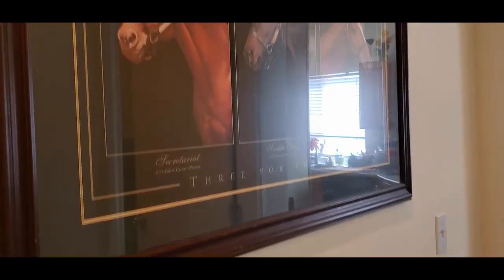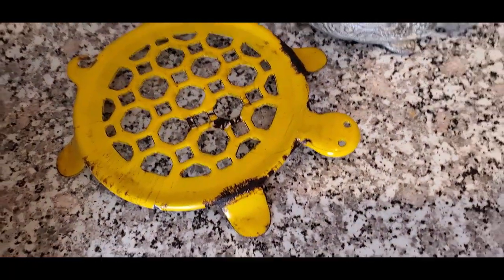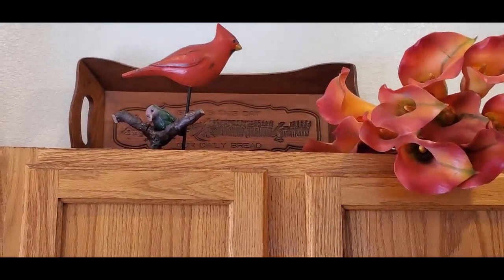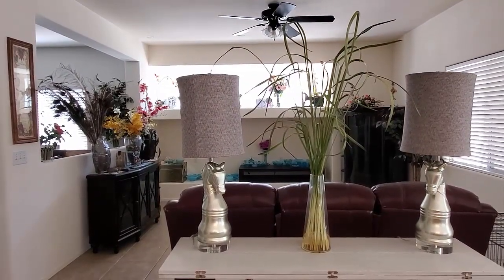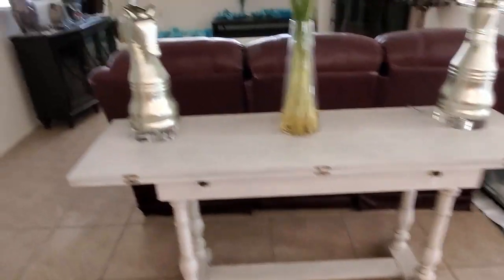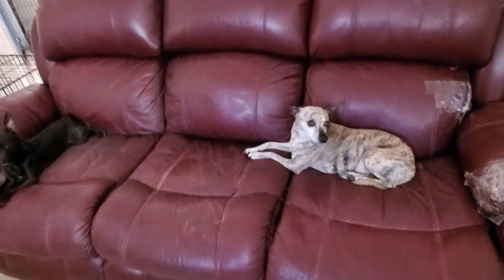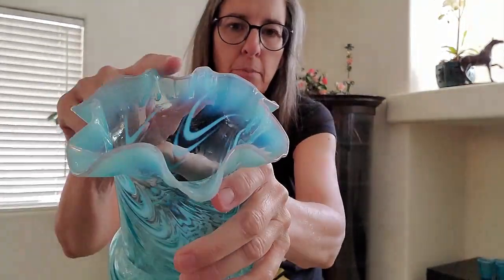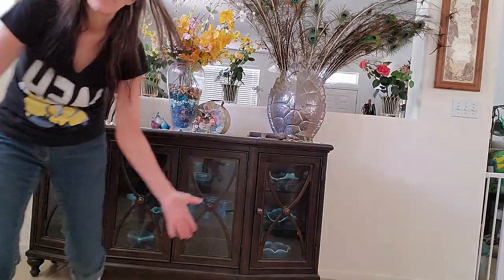Show Off Your Bunker Challenge Antique Glass a Peek Inside My Personal Collections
This is my Show Off Your Bunker Challenge entry :-)  I show you my kitchen and "the room"  it is where all my antique glass lives.  Get a peek inside my personal collections.